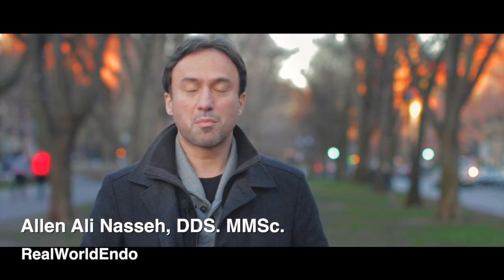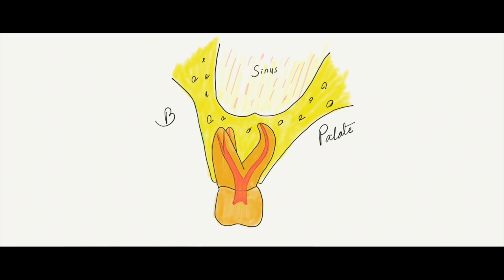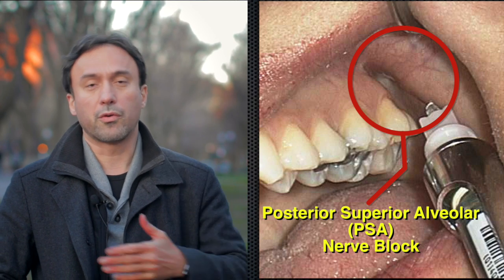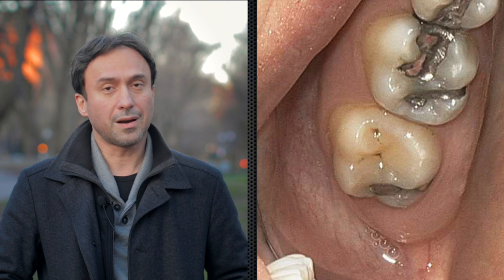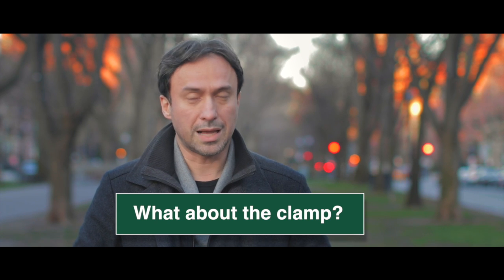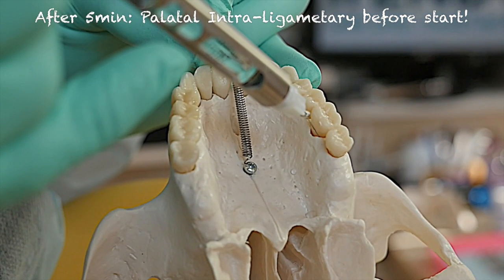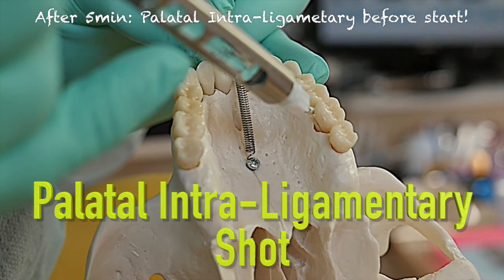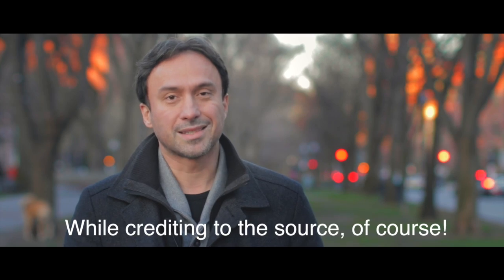QuickTutorial: PSA shot vs. Palatal infiltration in Maxillary molars.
Dr. Nasseh shares a quick tip for anesthetizing maxillary molars without a palatal shot.
You can see and other content on the RWE website by following this